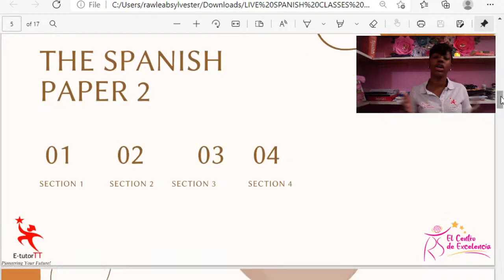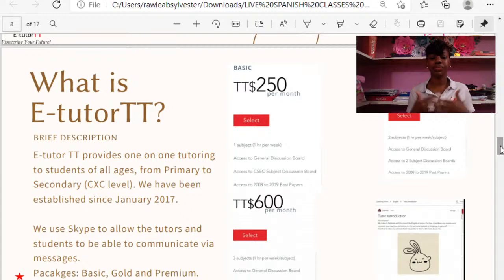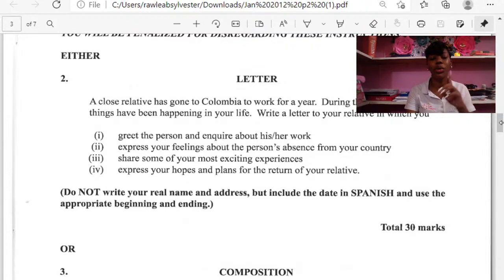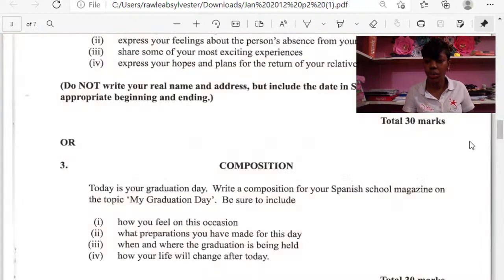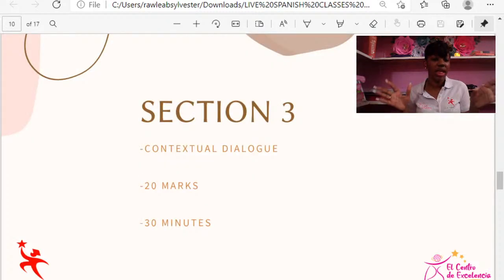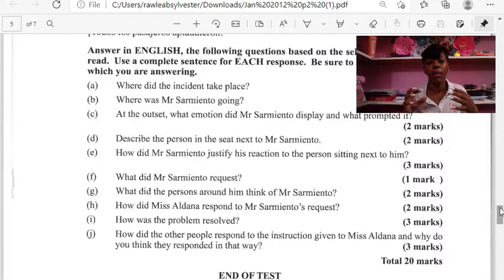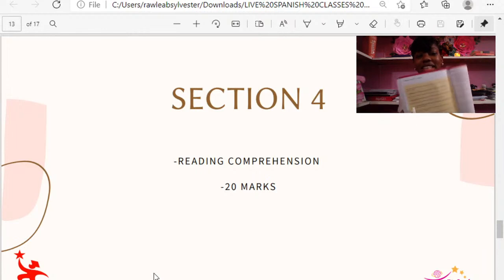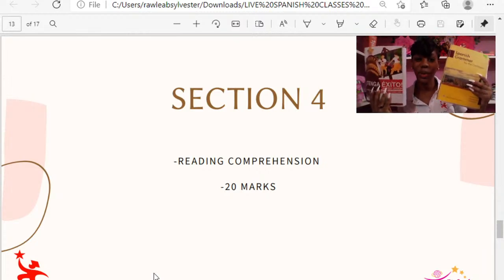FREE LIVE SPANISH CLASS - WEEK 3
This is the 3rd installment of our month long Free Spanish Live Classes hosted by El Centro Excelencia!